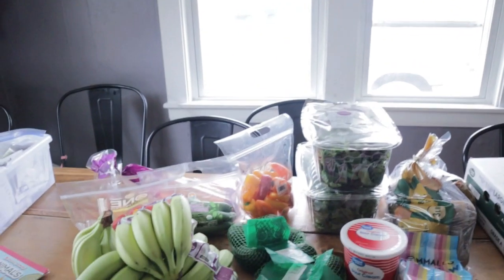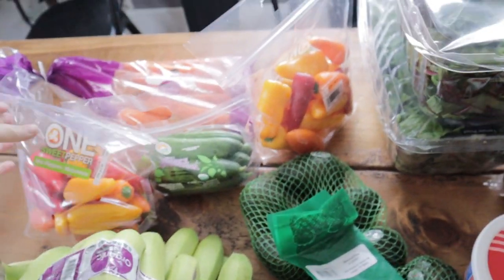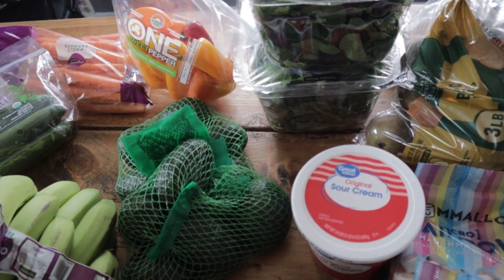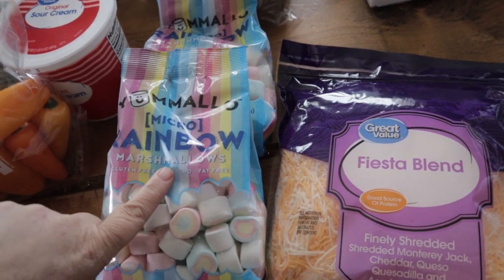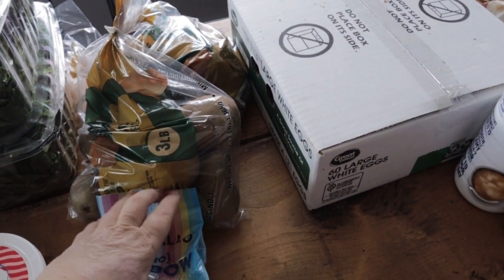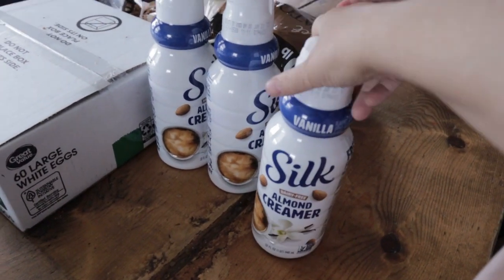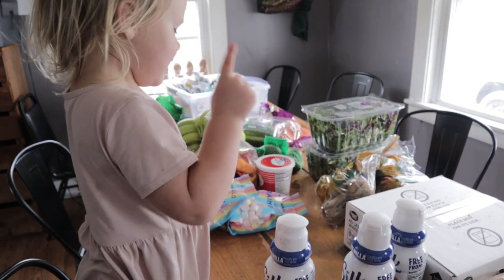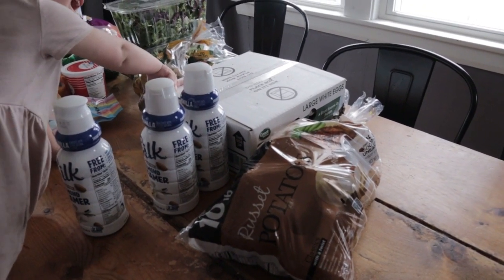Family of 14 weekly shop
Just a short video about what we bought this week.  With a budget of $100 I went slightly over.  What do I plan to do with some of these things?  What am I bringing to Resurrection celebrations?